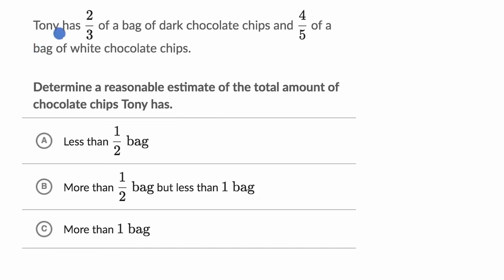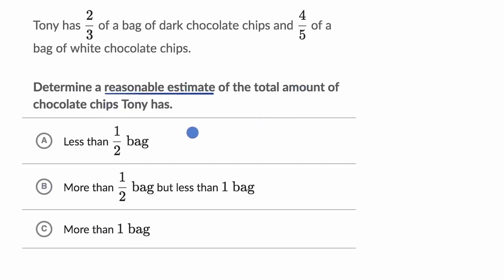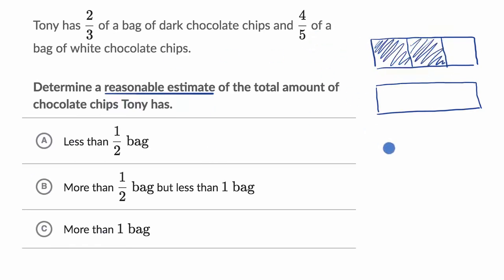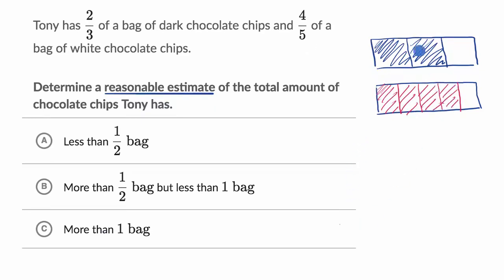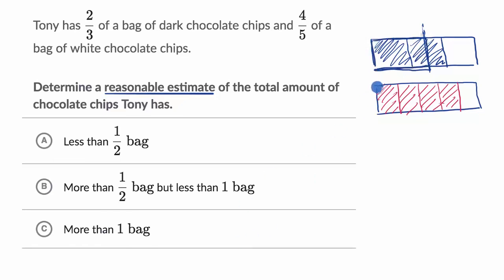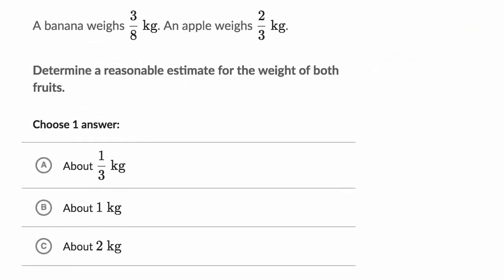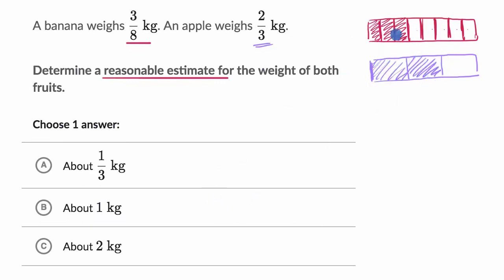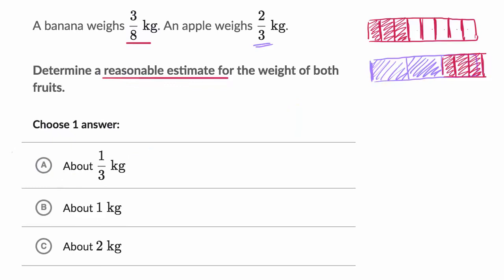Math Grade 5 - Estimating adding fractions with unlike denominators